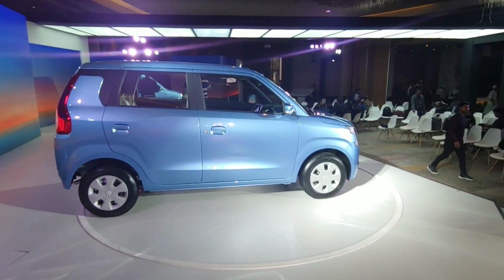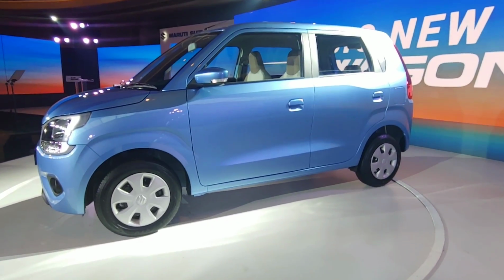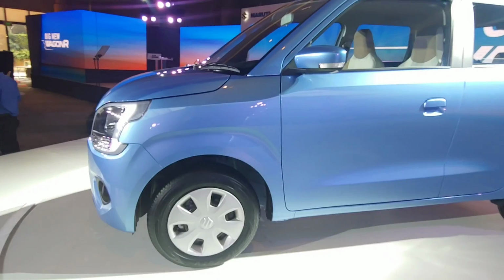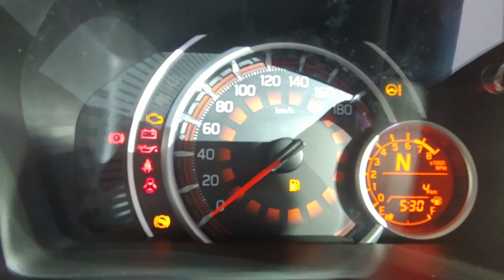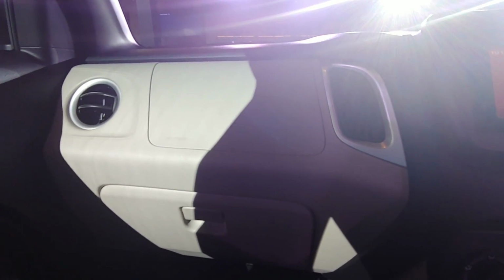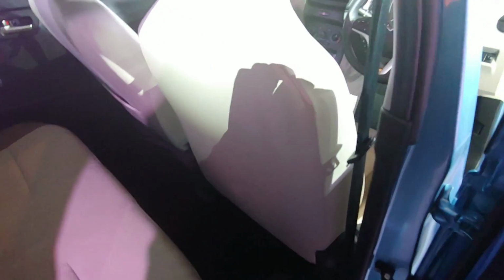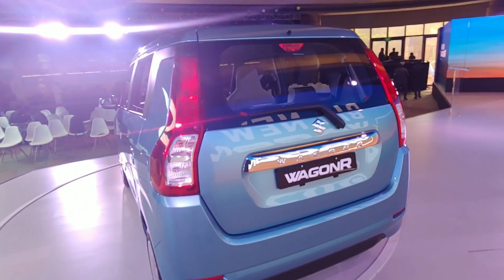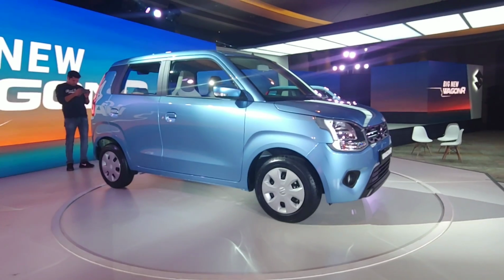New Wagon R 2019 Launch Walkaround Review | Price, Colours, Interior & More | ZigWheels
The 2019 Maruti Suzuki Wagon R has been launched in India today. The Wagon R was one of the most awaited launches by Maruti and has been one its best selling models as well. It was first launched in India back in 1999 and has since received four upgrades. The new one is the first all-new Wagon R in five years.

The prices of the 2019 Wagon R start from Rs 4.19 lakh ex-showroom Delhi and is available in three core variants: Lxi, Vxi and Zxi, and two engine options. The Wagon R is available with the choice of 1.0-litre and 1.2-litre petrol engines. The 1.0-litre engine is available with the Lxi and Vxi variants only whereas the 1.2-litre engine is available with Vxi and Zxi variants. Both engines come mated to a 5-speed manual but a 5-speed AMT gearbox is an option as well. But it is available with the Vxi and Zxi variants only and with both powertrains

Inside, the Wagon R features a new SmartPlay Studio infotainment system which doesn’t get Android Auto or Apple CarPlay. It does however come with steering-mounted controls and an analogue-digital instrument cluster. In terms of safety, dual front airbags, ABS with EBD and ISOFIX mounts are offered as standard. The Wagon R rivals the new Hyundai Santro, Datsun Go and the Tata Tiago